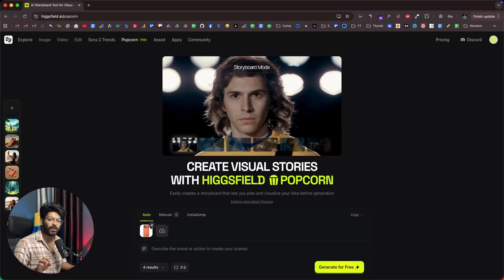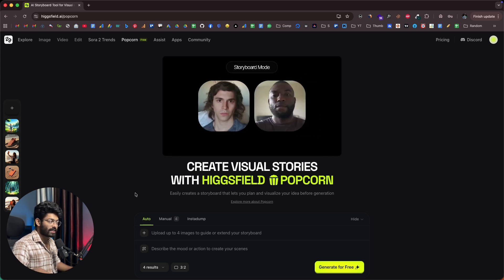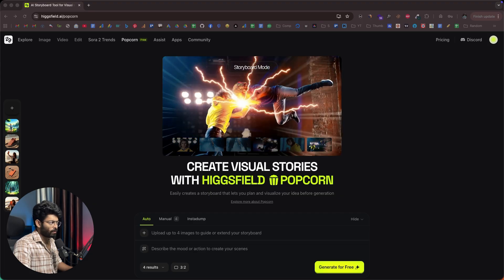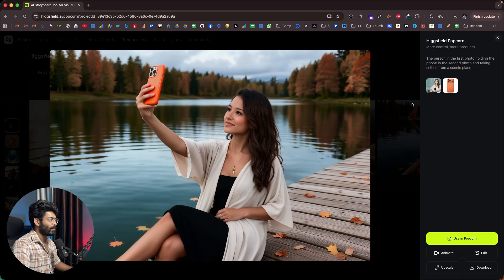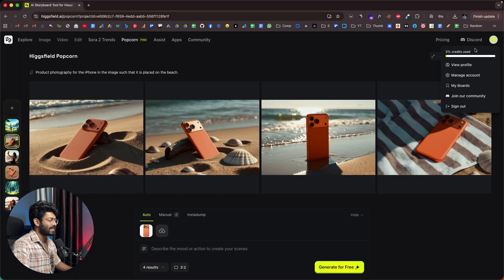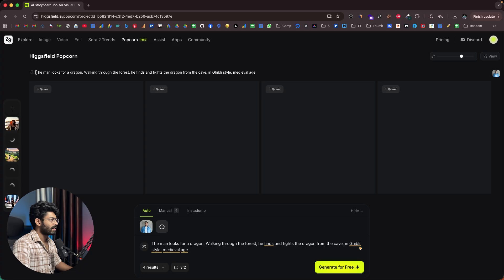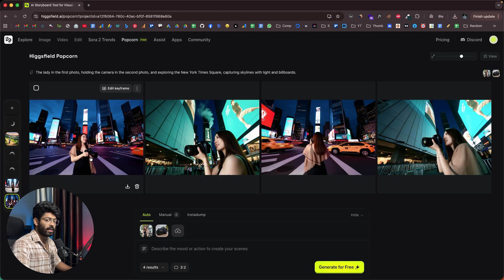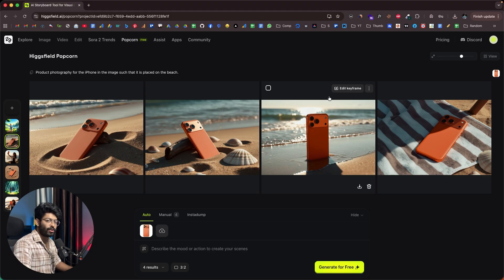Forget Nano Banana! New AI Image Model King Is Here | Higgsfield Popcorn Tutorial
Meet Higgsfield Popcorn - the Nano Banana Killer and the new gold standard for AI image editing and storytelling.

If you’ve ever wanted to generate cinematic, consistent, and story-driven visuals in a single click — this is it.

Popcorn lets you go beyond single images. You can now create entire visual stories or campaigns with perfect scene continuity, consistent characters, and stunning aesthetics — all powered by Higgsfield Soul, the same tech behind Higgsfield’s world-famous realism.

With Higgsfield Popcorn, you can generate complete visual stories from just one image and a prompt, maintaining perfect consistency across up to eight shots - including characters, objects, and settings.

It lets you create cinematic and hyperrealistic visuals in the signature Higgsfield Soul style, while offering precise image editing tools to perform seamless background swaps, expand scenes, or restyle subjects effortlessly. You can storyboard entire campaigns with a single master prompt or take full creative control by prompting each frame individually.

Plus, you can easily extend narratives by regenerating specific frames to continue the story, ensuring complete creative freedom from concept to final output.